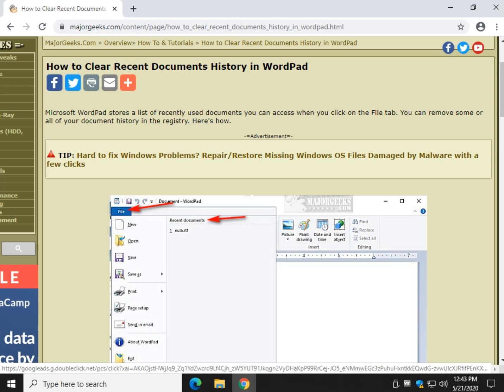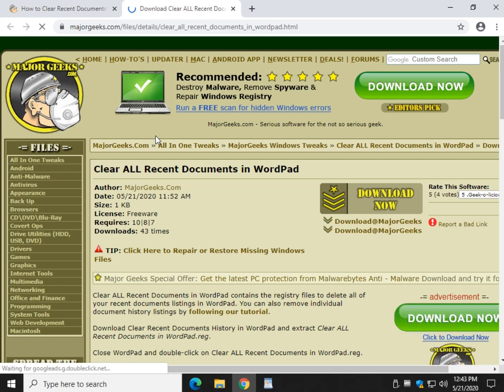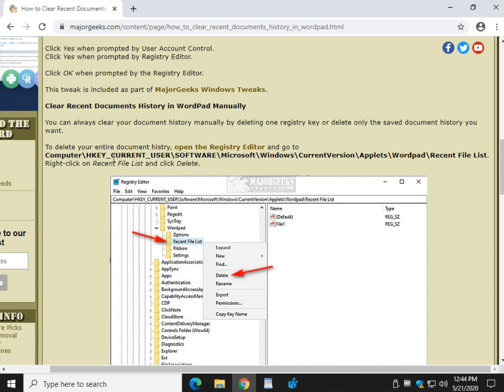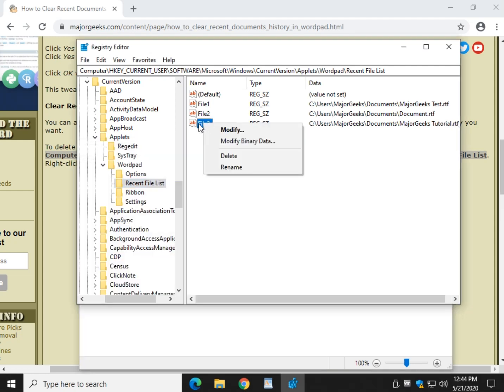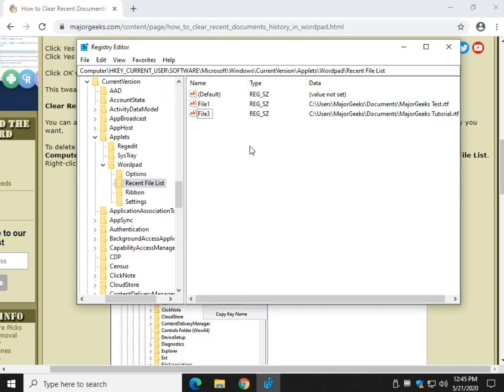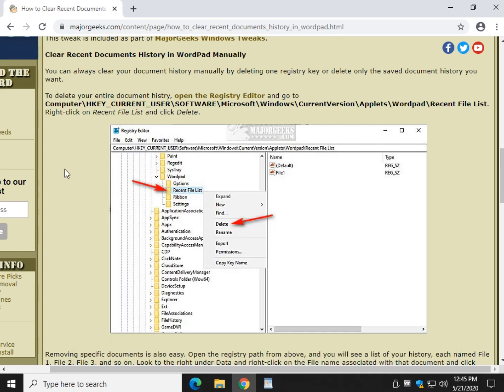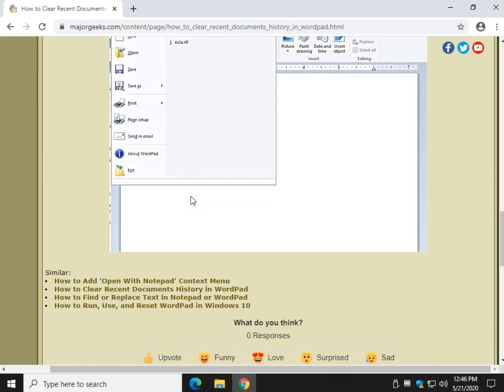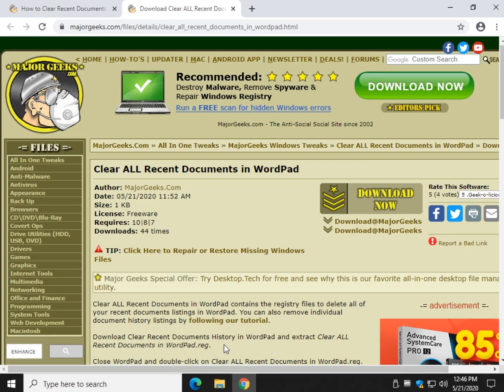How to Clear Recent Documents History in WordPad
Microsoft WordPad stores a list of recently used documents you can access when you click on the File tab. You can remove some or all of your document history in the registry. Here's how